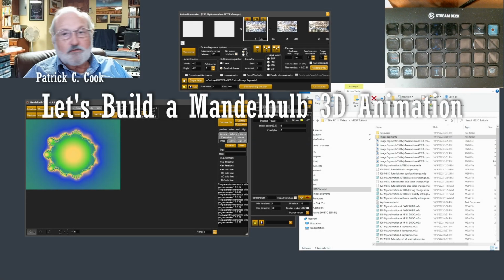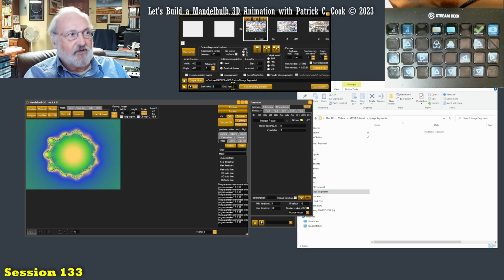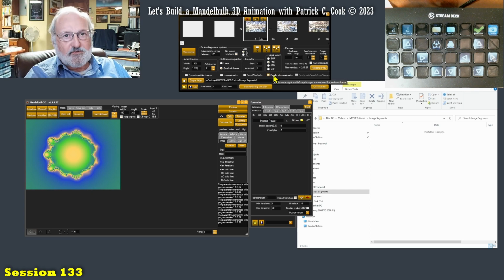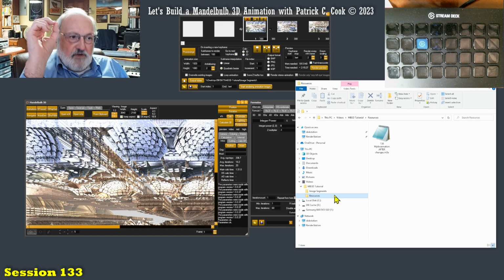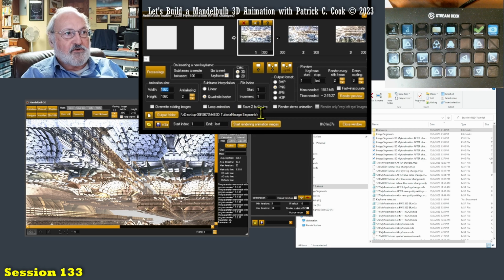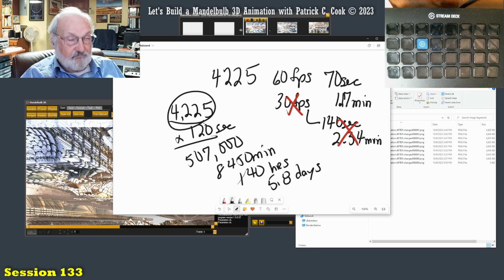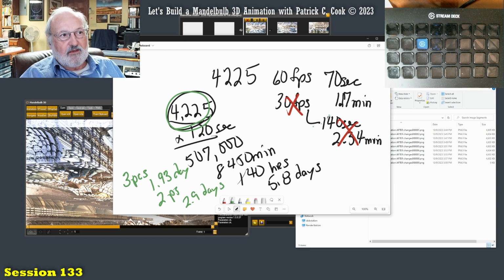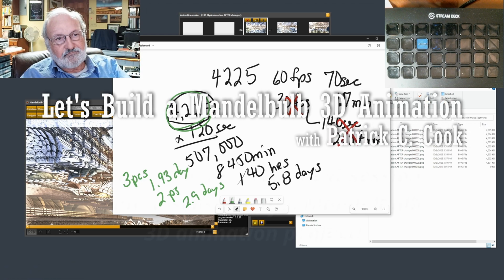TS1.133 - Performing network rendering from a shared folder - Mandelbulb3D Tutorial Series 1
Welcome to session 1.133 discussing performing network rendering from a shared folder with the Mandelbulb 3D application. This session is a continuation of the tutorial series for the Mandelbulb 3D fractal generator software application. Please refer to session 1.1 of this tutorial series for a list of the topics of each session. There will be 153 tutorial sessions once all are published to this channel.